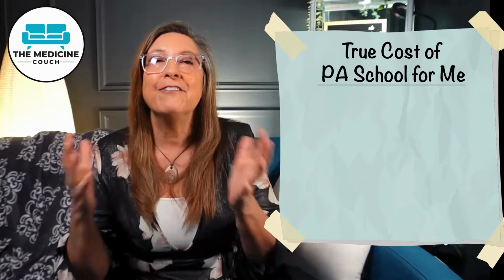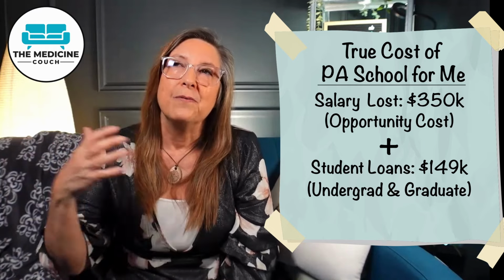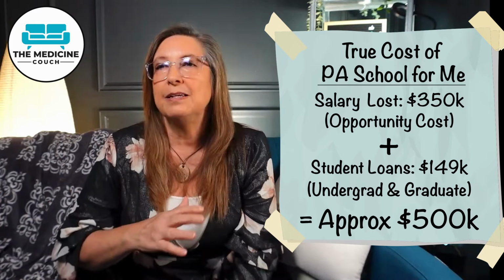Counting the Costs: My $500K PA School Journey. Worth it?!?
I just realized that PA school actually cost me a staggering amount, nearly $500,000! Are you wondering how? Well, watch this video to find out! Whether you're a current PA, or are considering a career in medicine, this candid exploration of PA school’s true costs is a must-watch. I share my reflections on whether the investment was worth it and offer valuable insights for those practicing PAs grappling with career dissatisfaction. Don't miss out on this revealing discussion that could reshape your perspective on pursuing a career in healthcare or change the career course of those already practicing!

Recording Gear:
Camera: Sony ZV1
Microphone: Rode Wireless GO II
Lights: Neewer 660 LED Video Light, 2 pk

Timestamps:
00:00 Intro
00:33 My PA School Costs
03:22 Do I Regret Going to PA School?
06:10 Should you go to PA School?
08:56 Advice for Practicing PAs Who Hate Their Jobs
10:22 Options Beyond Clinical Medicine
10:51 The Pathless Path
11:47 Sunk-Cost Fallacy

I do that by exploring all the medical specialties we can work in, finding cool & unusual jobs PAs & NPs can do, as well as discovering non-clinical roles for those ready to transition out of clinical practice! I also discuss professional topics and highlight resources that make your life better.

If you use a link, it will never cost you more money, but it can help support this channel and allow me to continue to bring you excellent videos like this one. So, thank you!